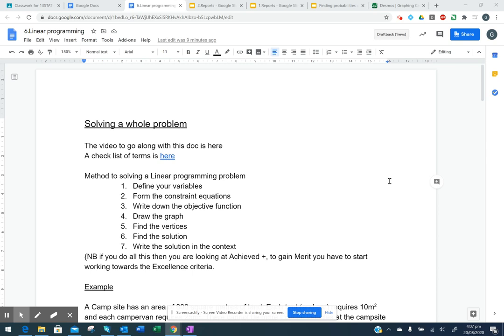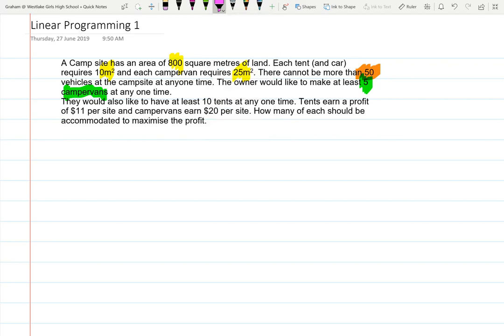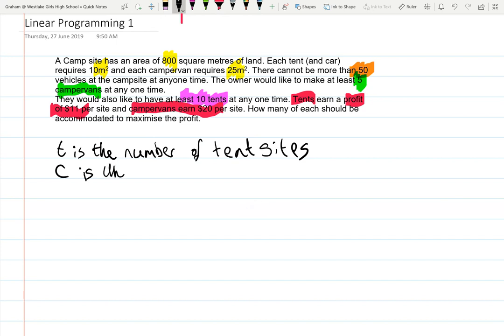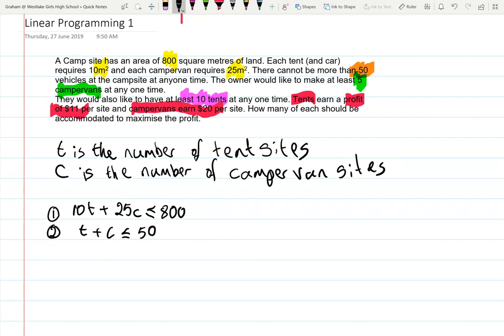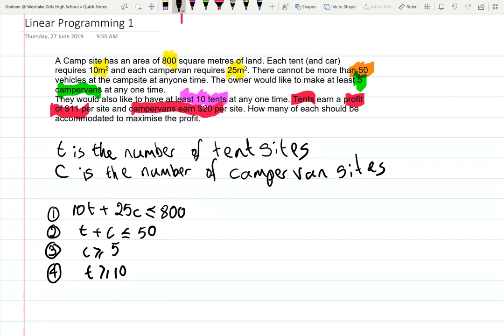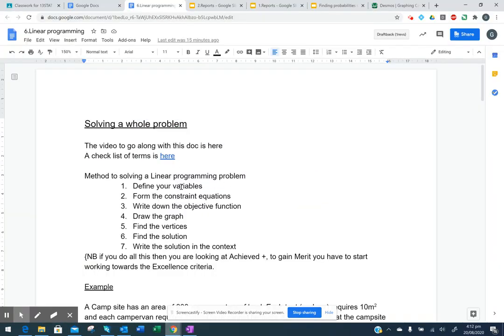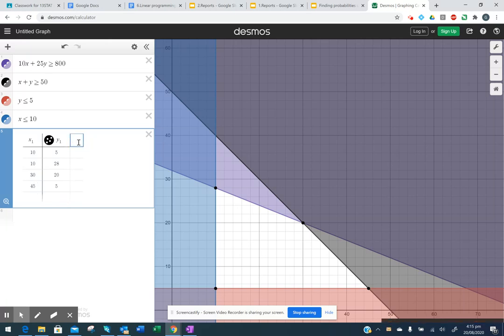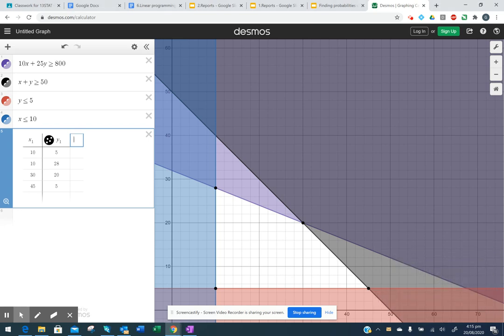Whole Linear Programming problem